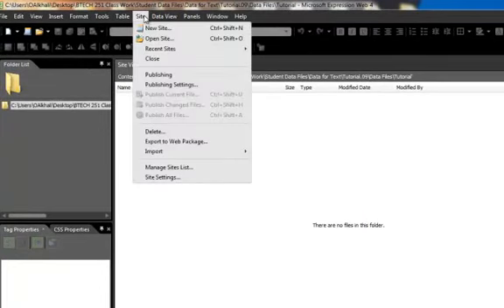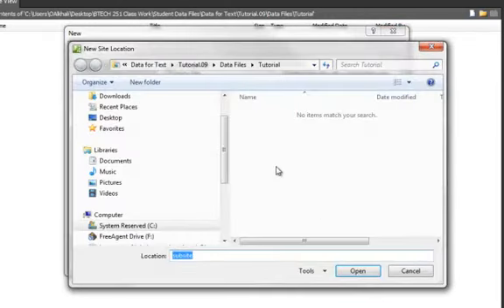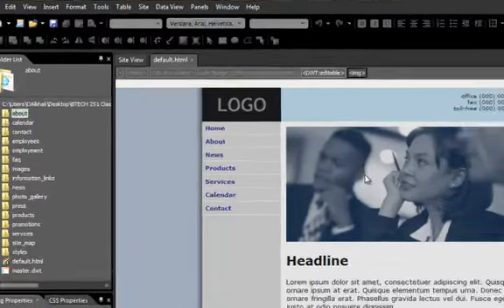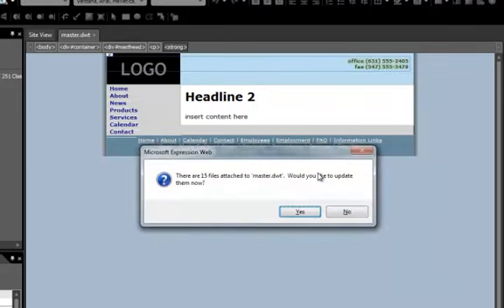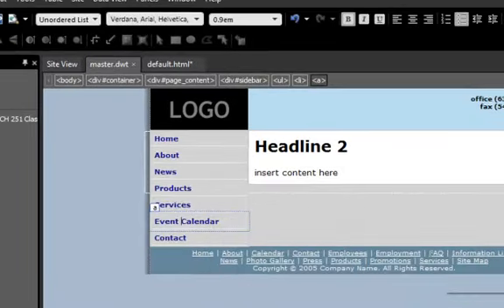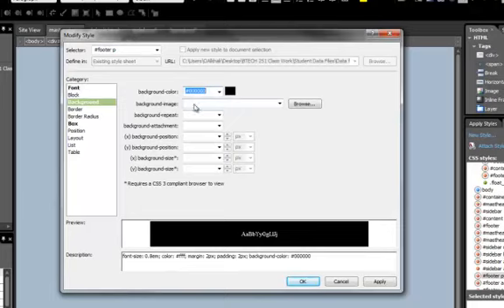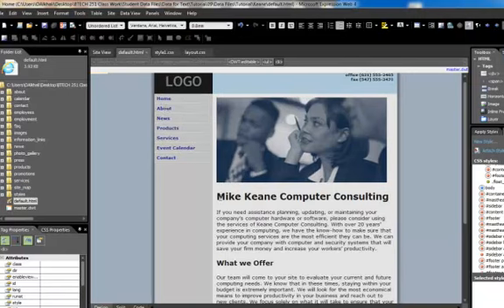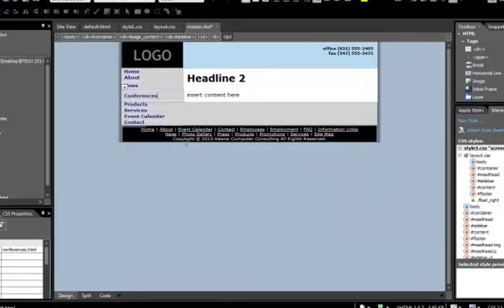Chpater9a - DWT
Working with Dynamic Web Template - Web Site Templates